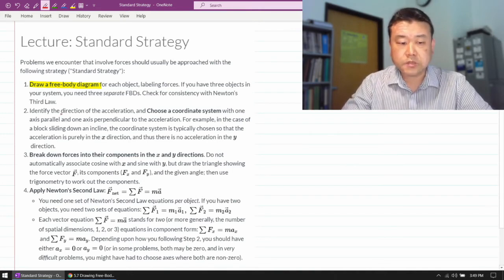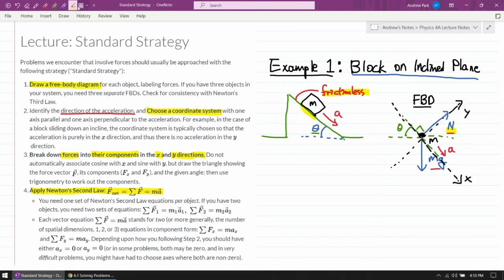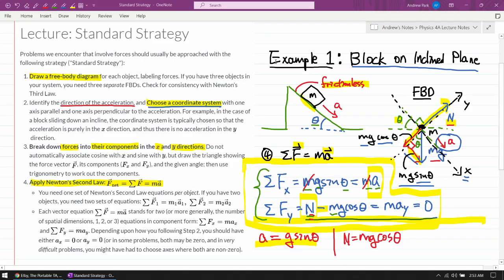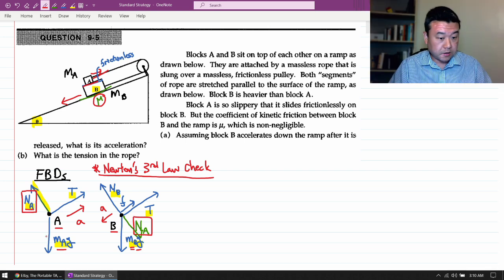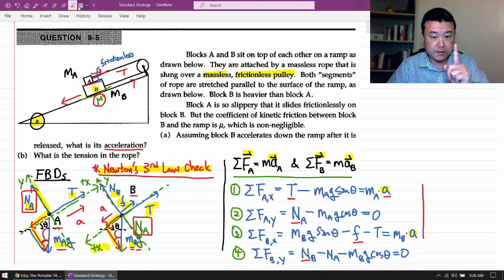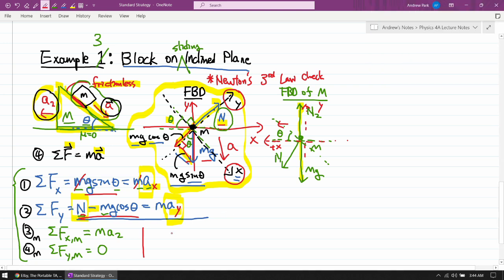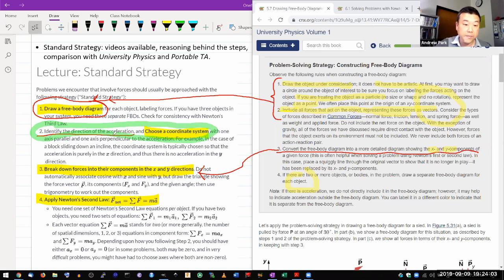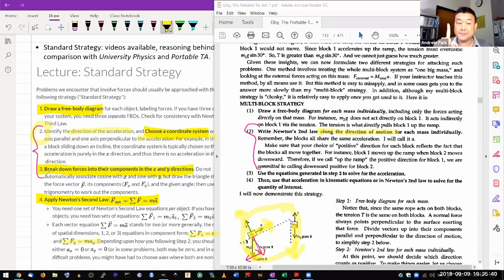PHYS 4A - Lecture 6 - Introduction to Standard Strategy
Lecture 6 (of ~30) — Physics 4A in 30 Lectures introduces a reliable, repeatable “Standard Strategy” for Newton’s Laws / force-analysis problems—the method you’ll use all semester when intuition stops being enough. The strategy is built around four core steps: (1) draw a correct free-body diagram (one per object), (2) choose a coordinate system (often aligned with the acceleration), (3) resolve forces into components using geometry (not “cos goes with x” shortcuts), and (4) write Newton’s 2nd-law component equations to create a solvable system. We work through a first full example (a block on a frictionless incline) to show how quickly and cleanly the method produces the acceleration and normal force. Then we do two more challenging examples to show where the method really shines: multi-object interactions (with internal forces like tension/normal/friction that must appear on the correct diagrams) and a moving/accelerating ramp situation where coordinate choices and constraints matter. We close by comparing this Standard Strategy to the versions in the course textbook and Elby’s Portable TA—same physics, different levels of step-by-step structure.

Chapters
00:00 – Lecture 6 Intro
01:27 – Standard Strategy, and Example 1
21:09 – Standard Strategy Examples 2 and 3
52:29 – Comparing Standard Strategy with Other Newton’s Law Strategies